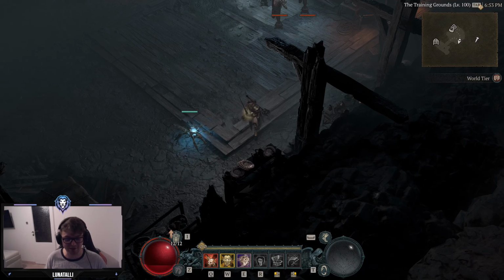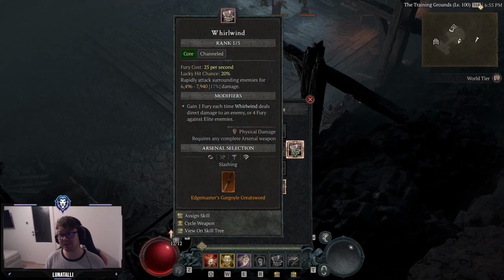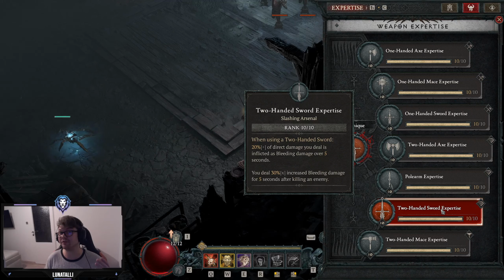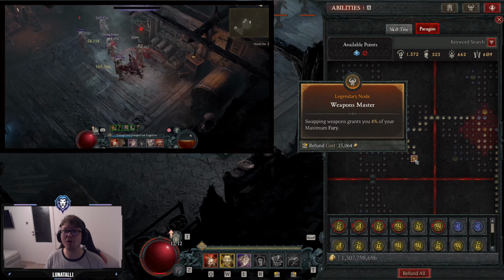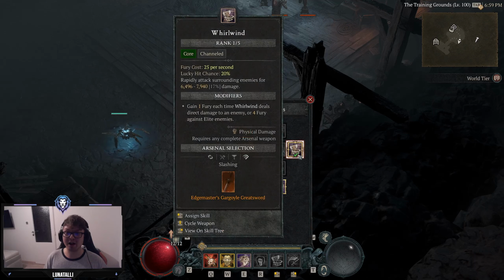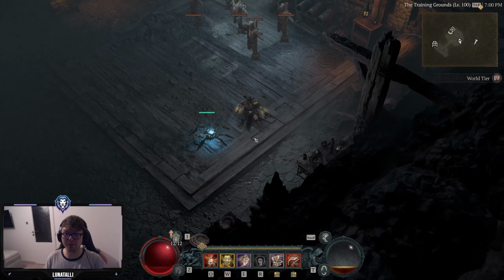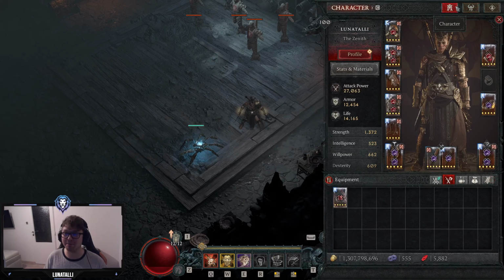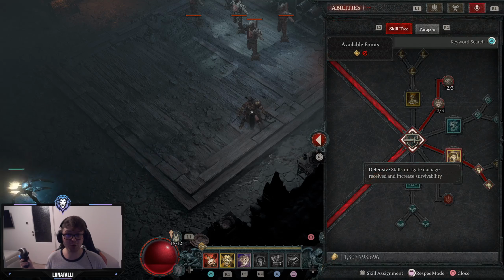Barbarian 💪 Weapon Expertise & Technique + Fury Generation via Weapon Swapping EXPLAINED❗ Season 3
This is a quick guide on WHAT Expertise and Technique is, HOW it works and how to sustain Fury when using NO BASIC skill with any Whirlwind build 🥰

I try to focus on making my builds for PROS and CASUALS alike AND CONTROLLER friendly as well 🎮

Once again, just a normal dude enjoying the game. NO CUTS! No mask on, no fake. JUST FUN ^^

00:00 Intro
00:47 How to Unlock
00:57 What is Expertise
01:50 How to Level UP
02:12 How to Assign Weapon to Skills
02:40 How it Works
03:34 Weapon Technique
04:49 Why IMPORTANT!
05:04 Fury Gen: Weapon Swap
05:52 Skill Menu
06:59 Combat Showcase
07:52 Weapon Requirements
09:42 Questions
10:17 Controller Users
10:49 Outro

Son Goku Ultra Instinct! MAXIMUM POWER, NO WEAKNESS, PURE STRENGTH! 👀